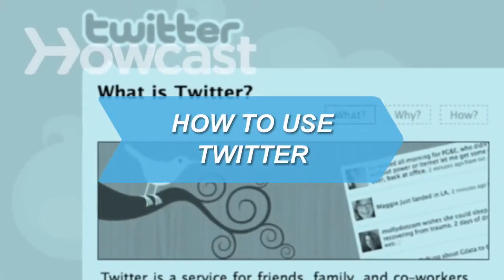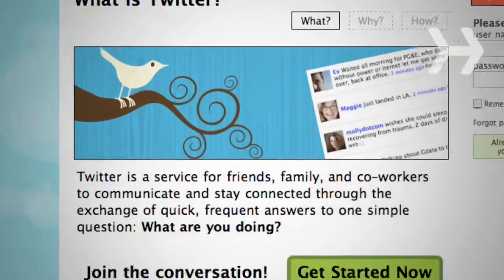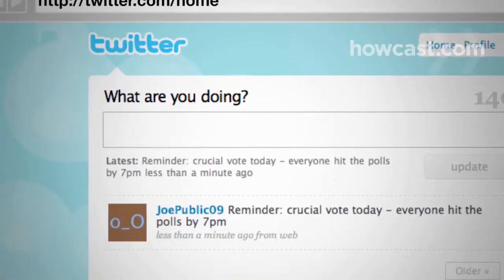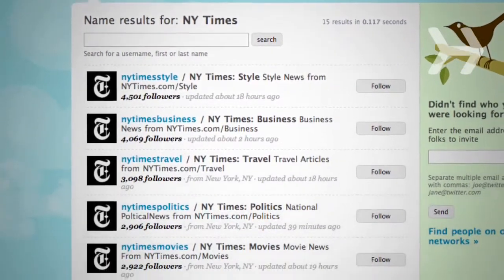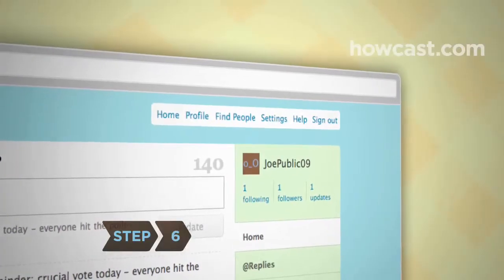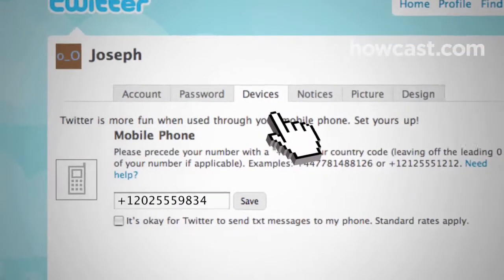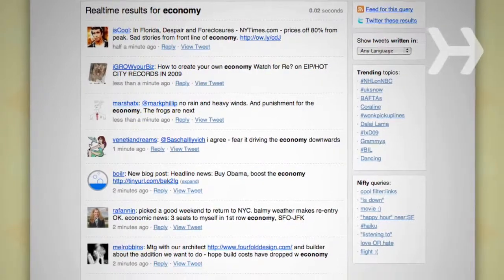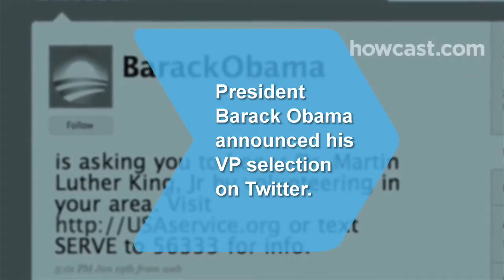How to Use Twitter - PlumSocial.com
- How to Use Twitter - Plum Social